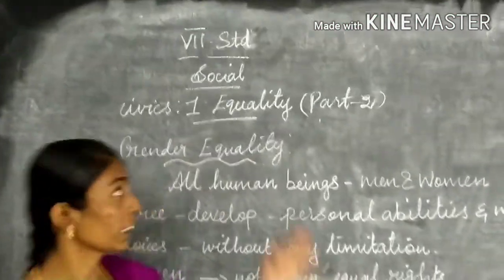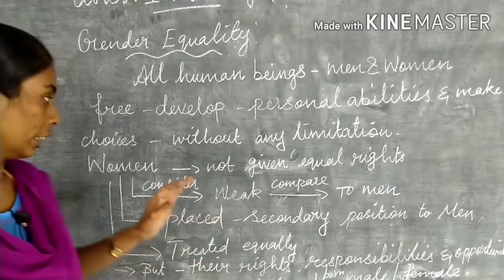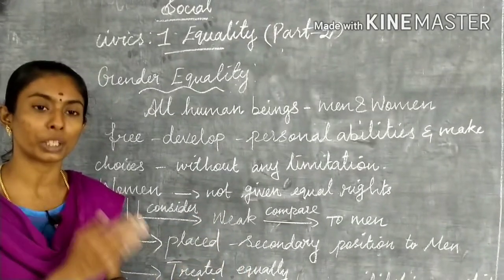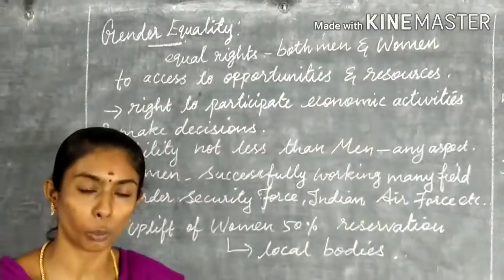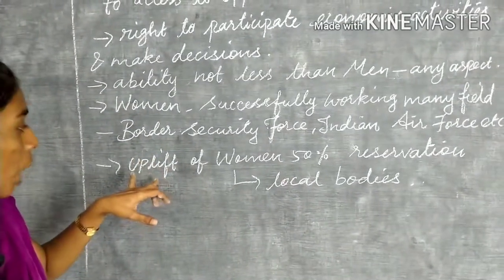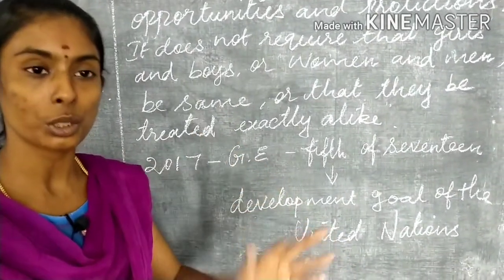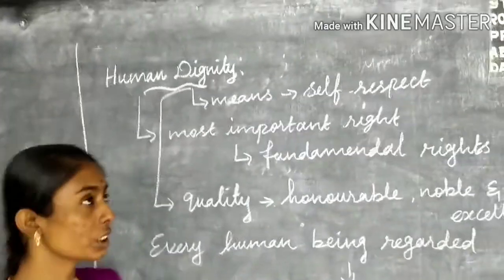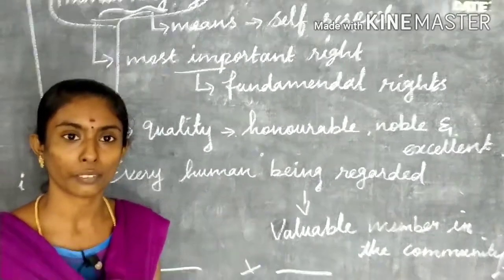STD : 7 Social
Civics -1  Equality (Part-2 Gender equality)